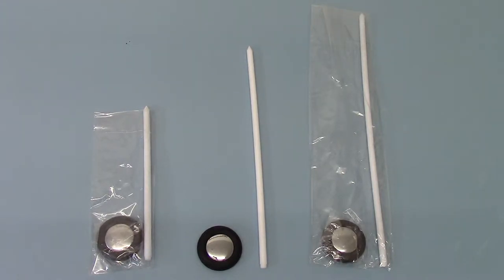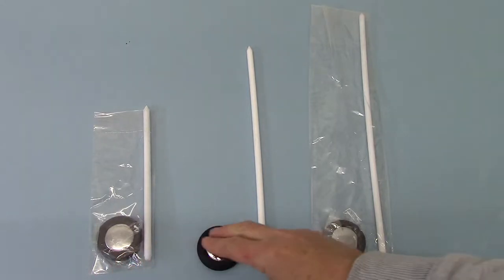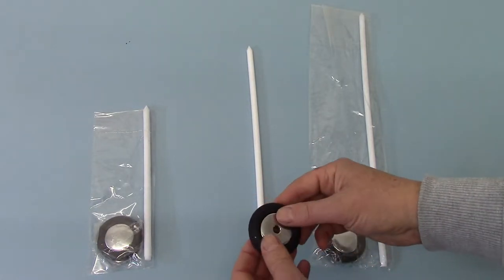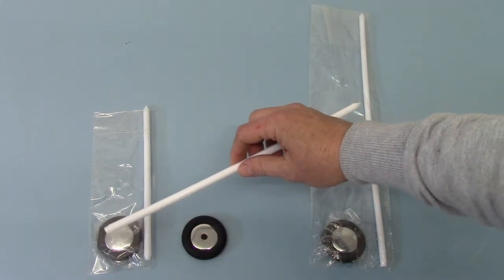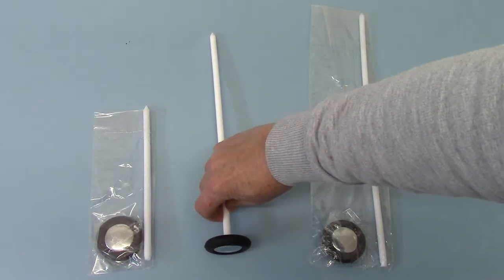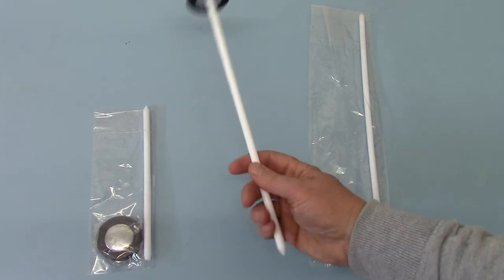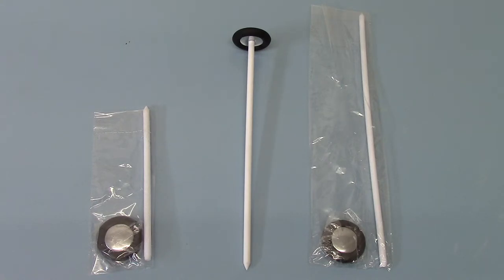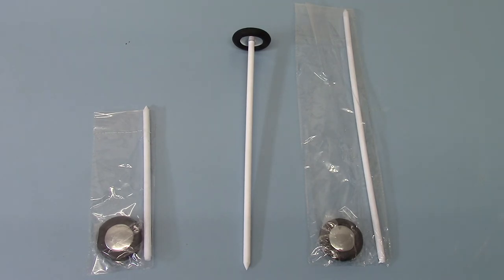Queen Square reflex hammer options explained from Valuemed UK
This video shows the different models of Queens Square reflex hammer available from Valuemed UK web site. Shows the hammer heads, basic differences and construction required and how to clean and look after the hammers.